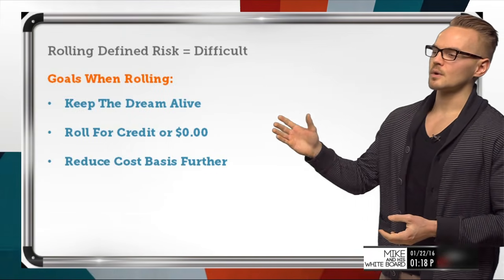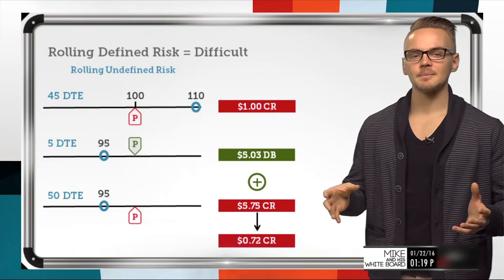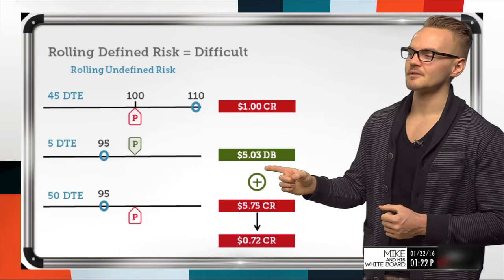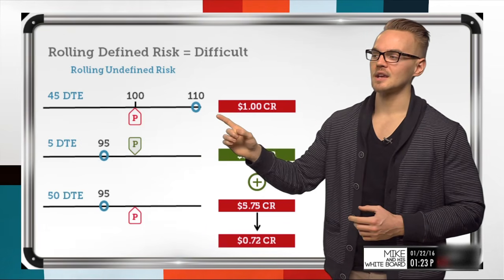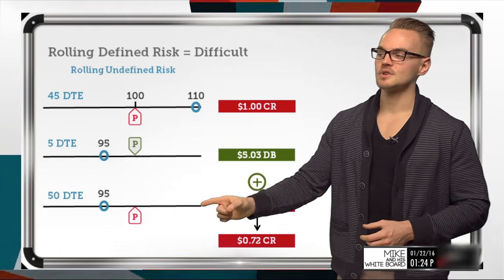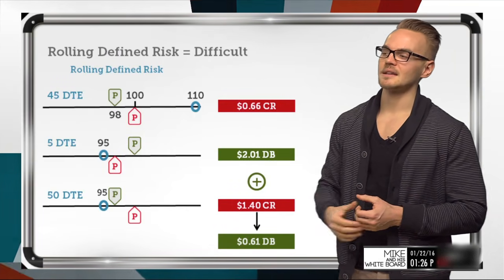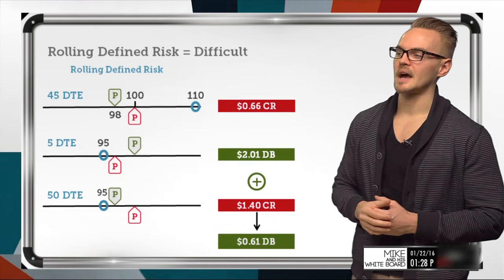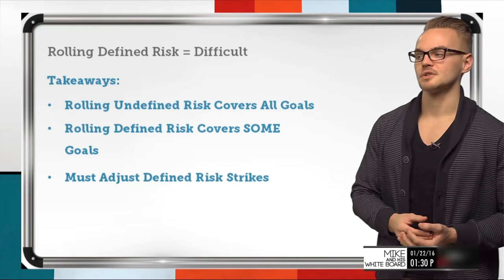Difficulty Rolling Defined Risk Trades | Options Trading Concepts